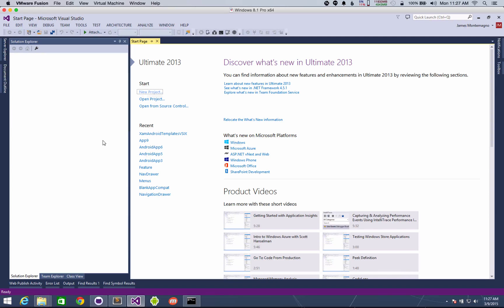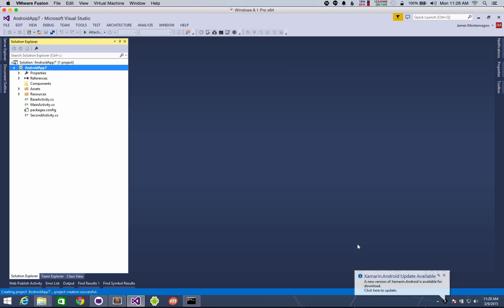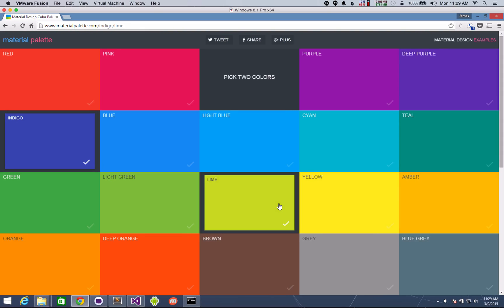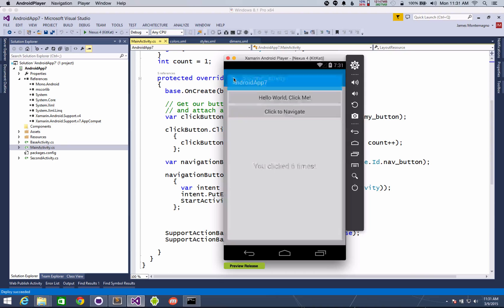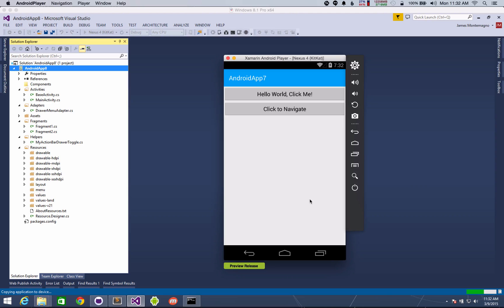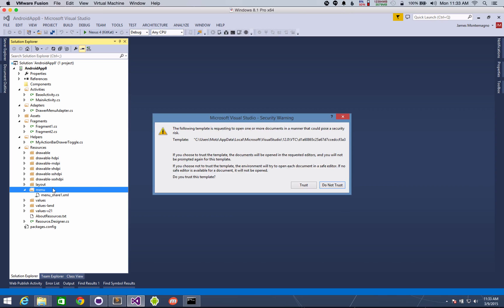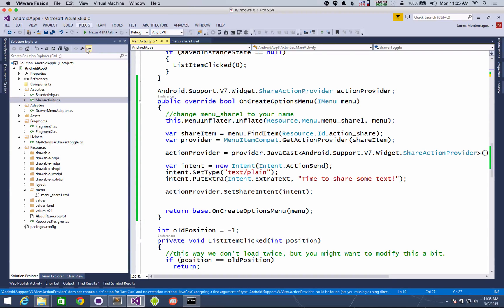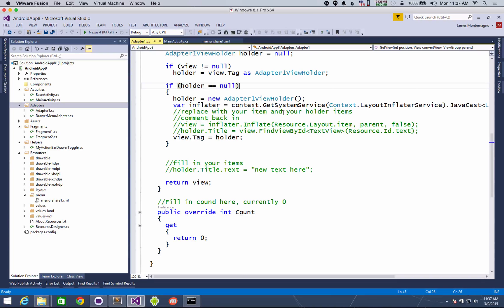Intro To Xamarin.Android Templates Pack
Walkthrough of the Xamarin.Android Templates Pack for Visual studio.